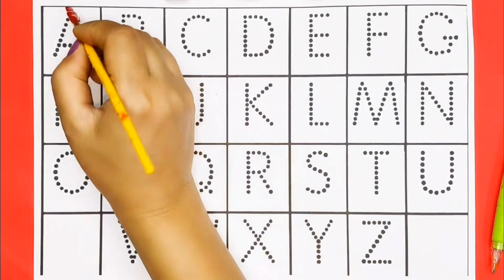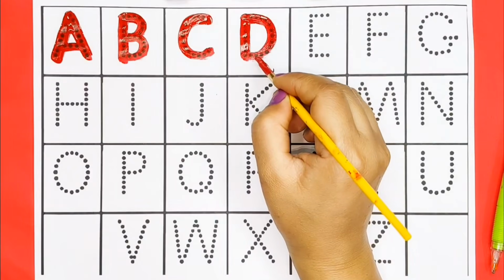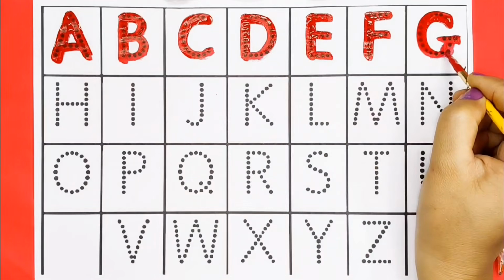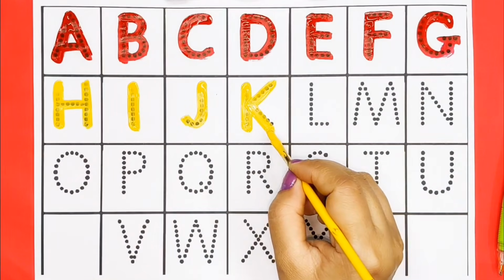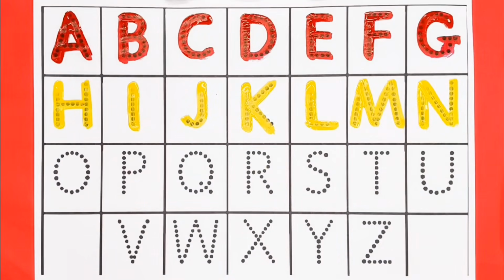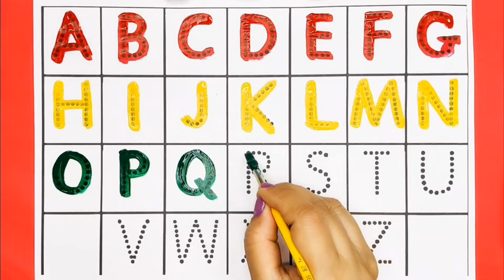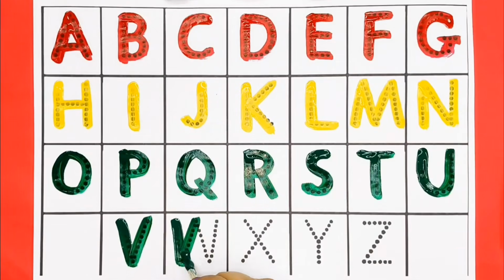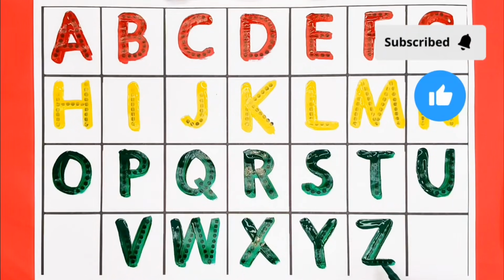Phonics Song, Learn How to Draw, Paint ABCD & 1234 Easy for Beginners